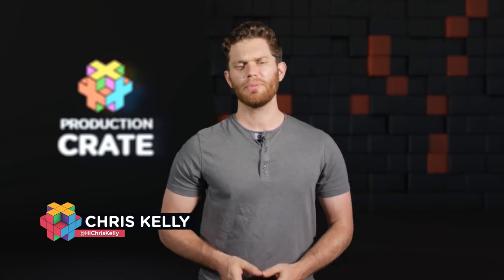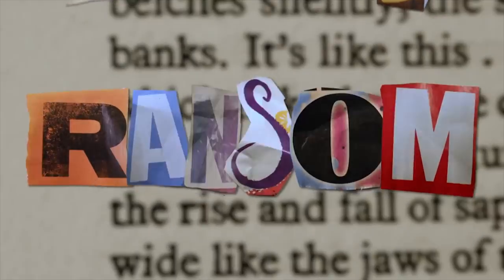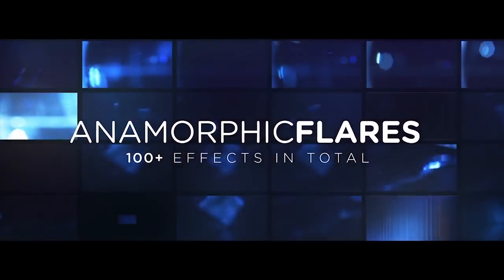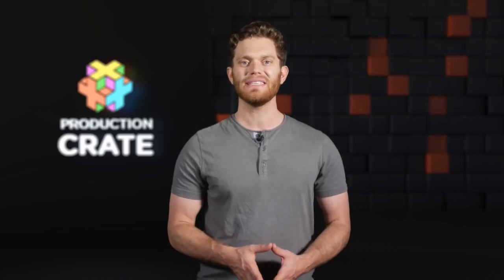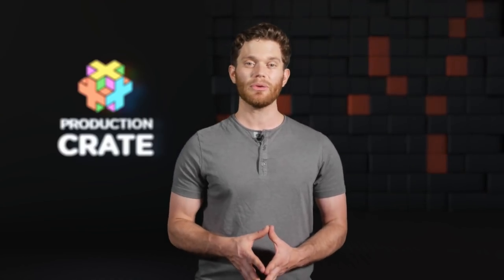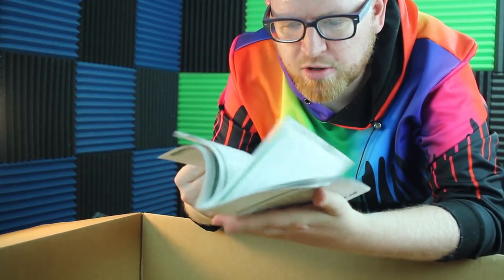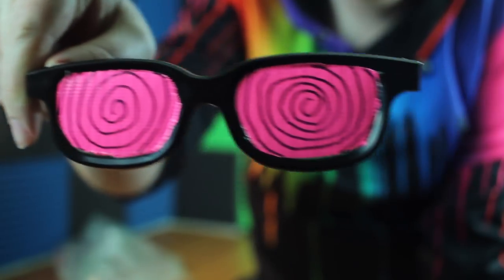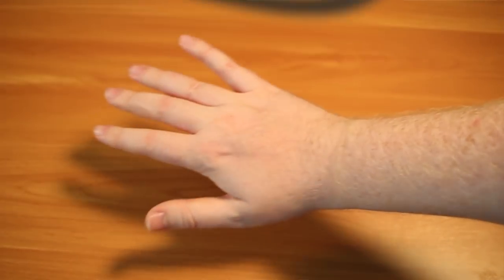X-Ray Vision, Iron Man FX and Crate Update!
Join us on the latest episode of the Monthly Crate update!